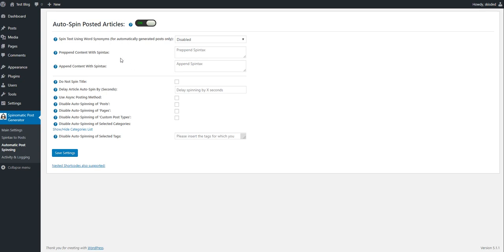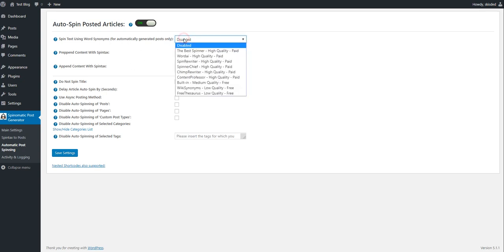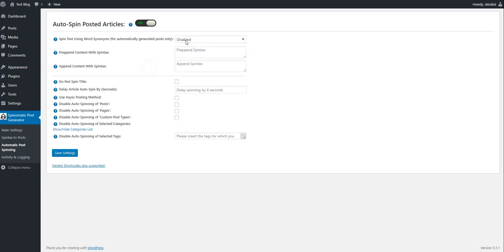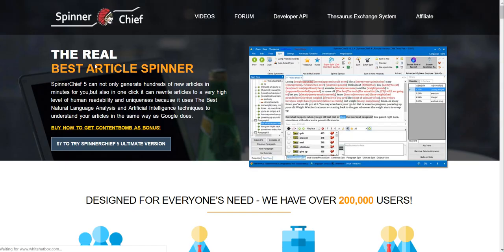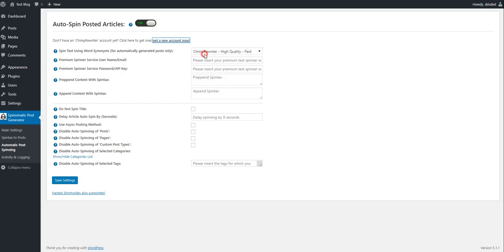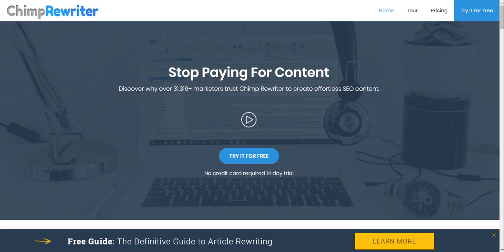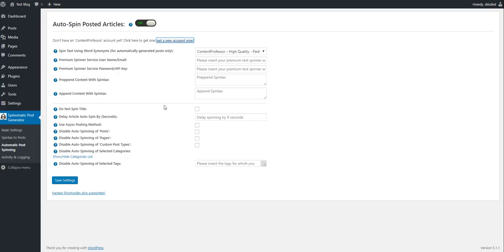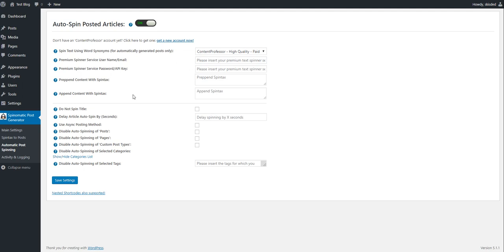Spinomatic update: SpinnerChief, ChimpRewriter and ContentProfessor support added!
The Spinomatic plugin just got updated! SpinnerChief, ChimpRewriter and ContentProfessor support added to it!